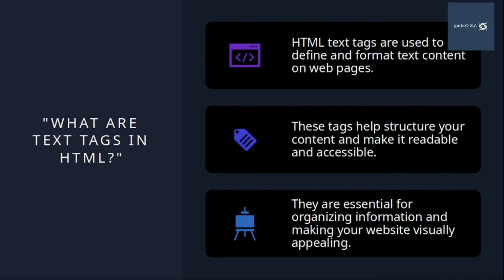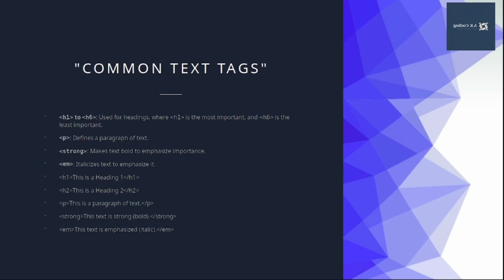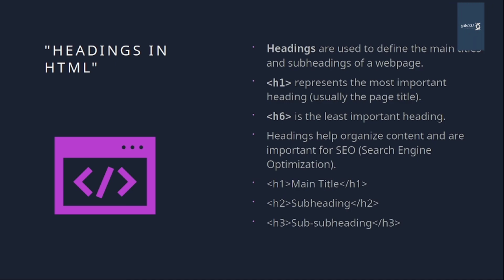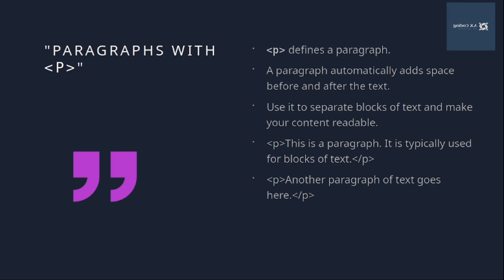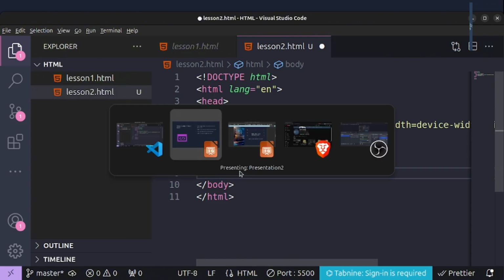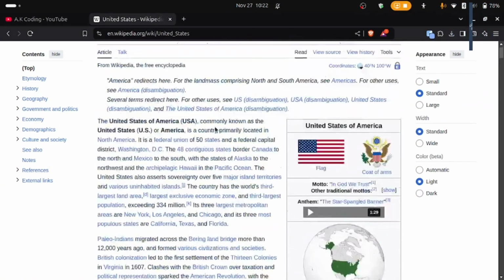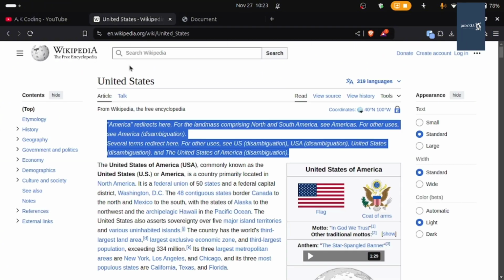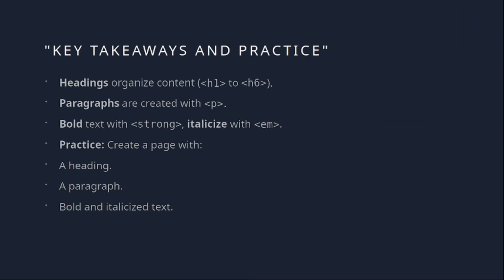Day 2. HTML texts and formatting.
In this our 2-day of video lesson, you can learn about HTML basic formatting tags. ⌨️